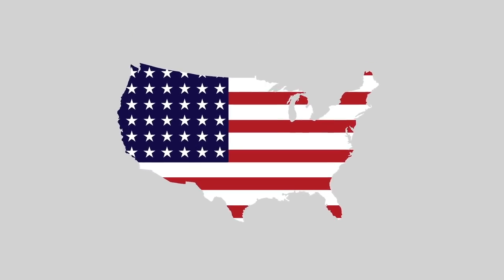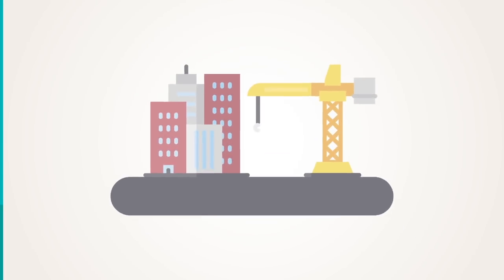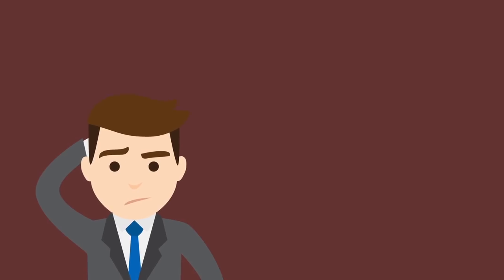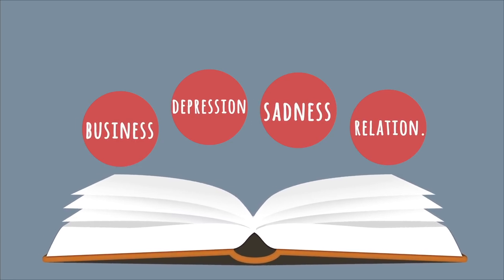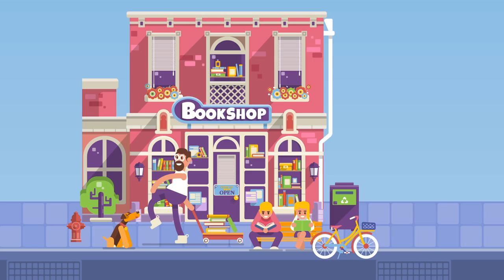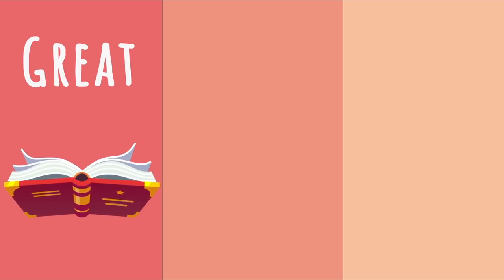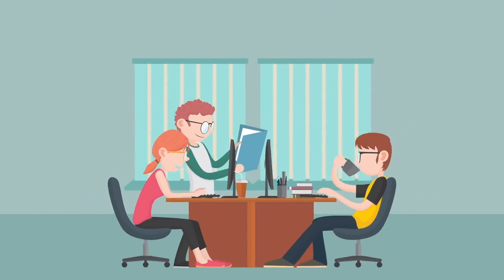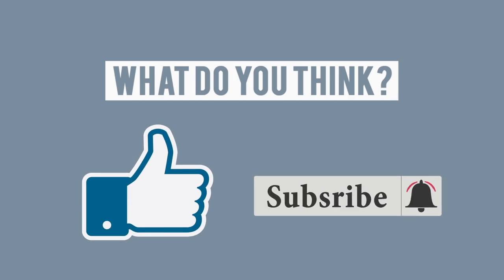Here Is Why You Must Read Books in 2021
"Want to know how I turned $1,000 into $100,000 in the stock market? Stop guessing which stocks to buy.